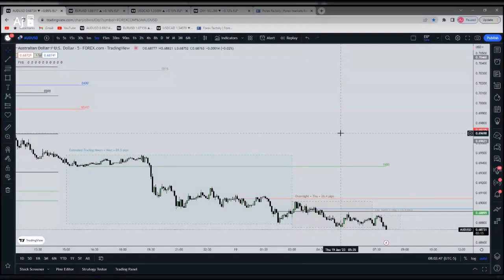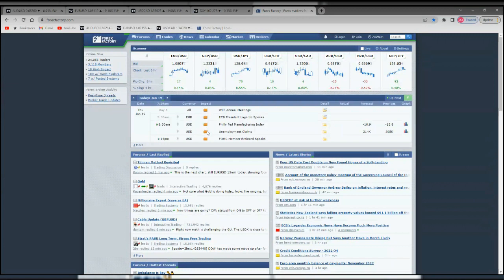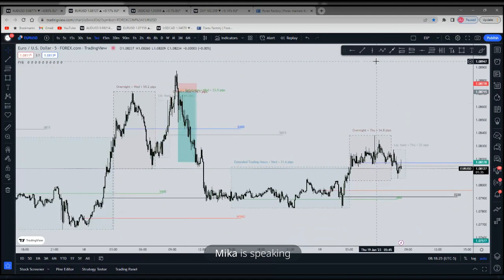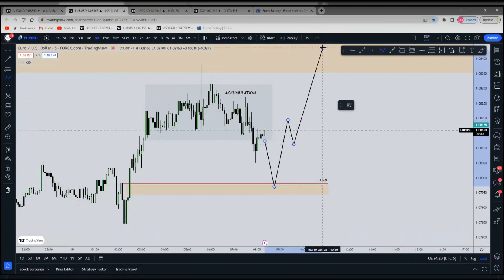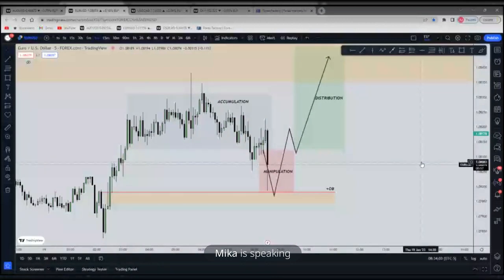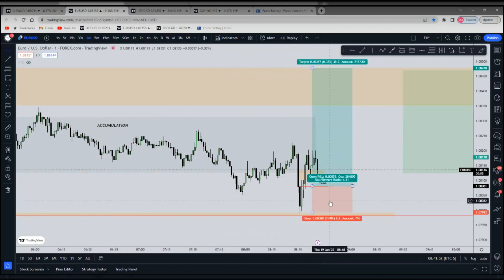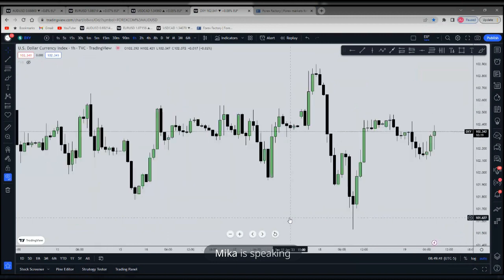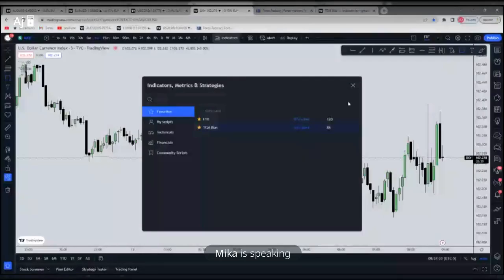The Process of The Golden Trade Setup | Livestream Recording 19th January 2023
Want to receive the signals we send? Make sure to follow our telegram channel!